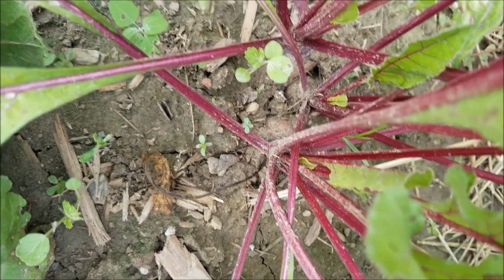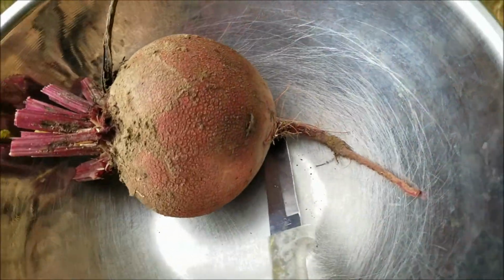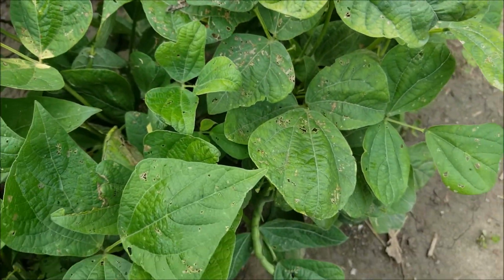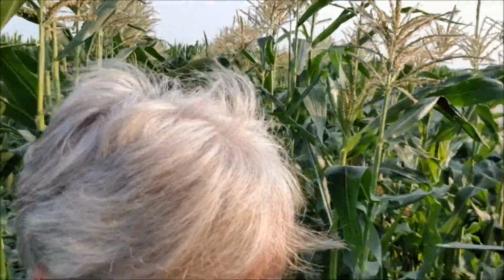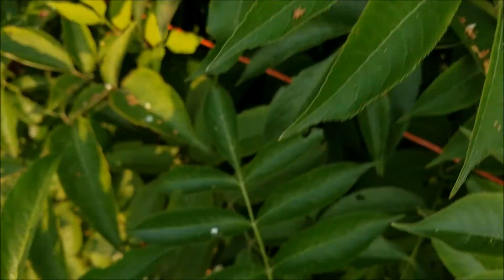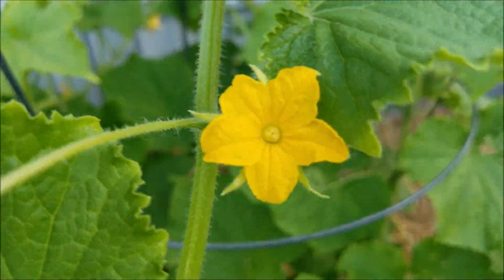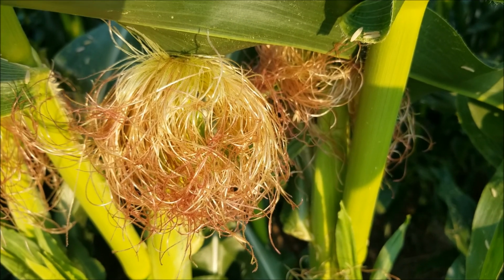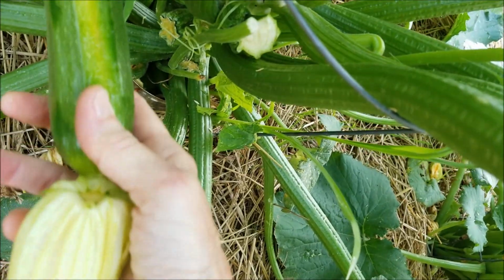That's not red! Call them purple beets!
Lori Fiechter here trying to use a tripod as a selfie stick. I wanted to show how tall the tomatoes and elderberries are. I need selfie stick lessons, but they gotta be free...

Today was a mishmash update: red beets, cucumbers, zucchini, and green beans.  I have a video from last summer showing how to pickle red beets so I won't do that again. Stan suggested I pick them smaller since I have plenty of jars left over. Not a bad idea...not bad at all!